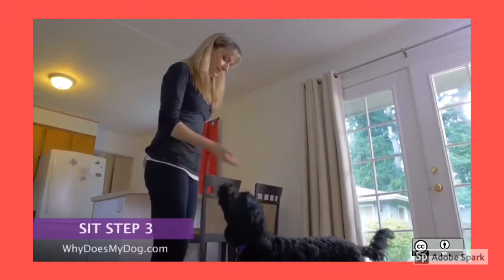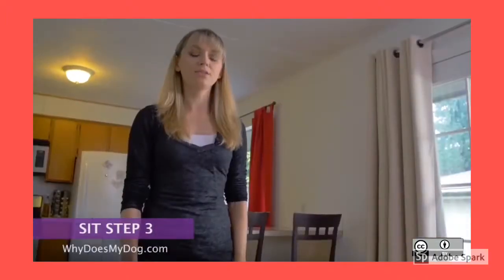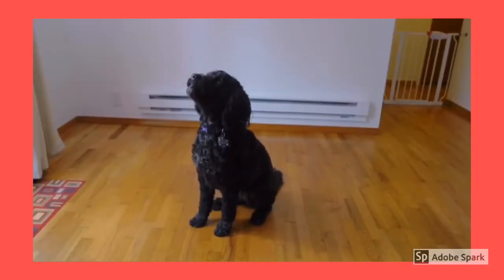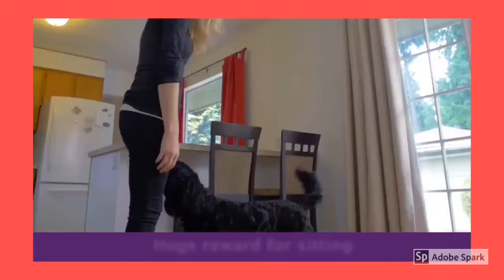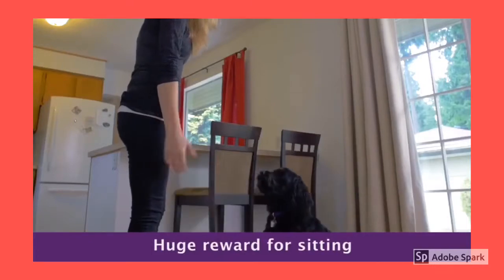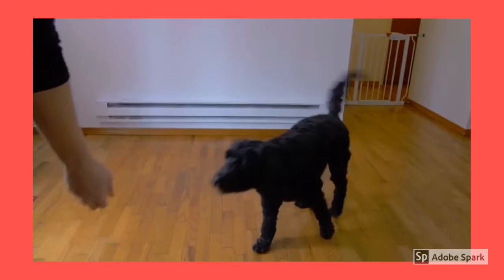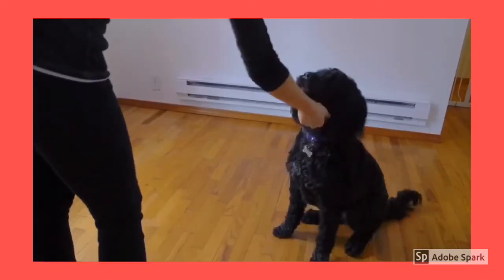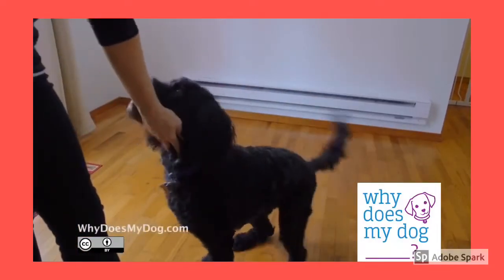How to TRAIN your Dog to SIT - Step 3 - Dog Training Videos For Beginners